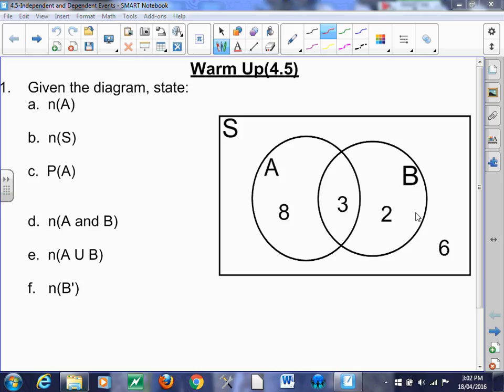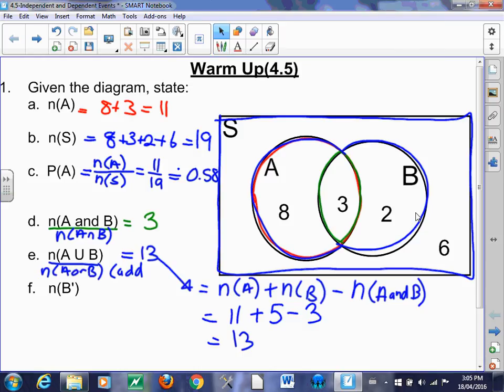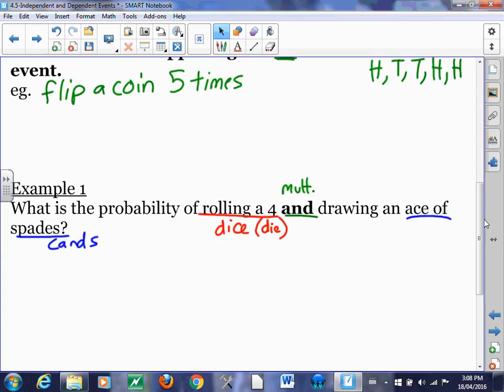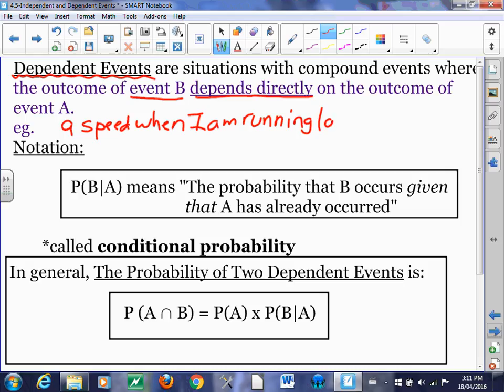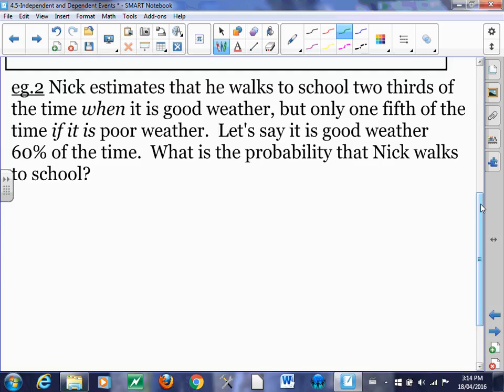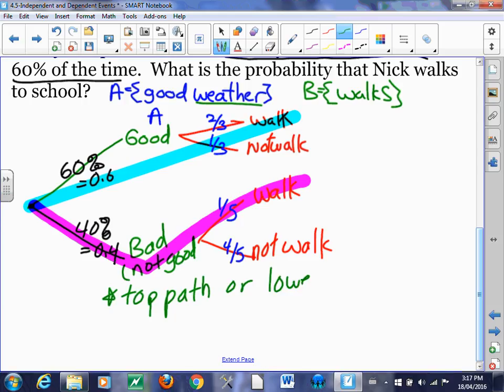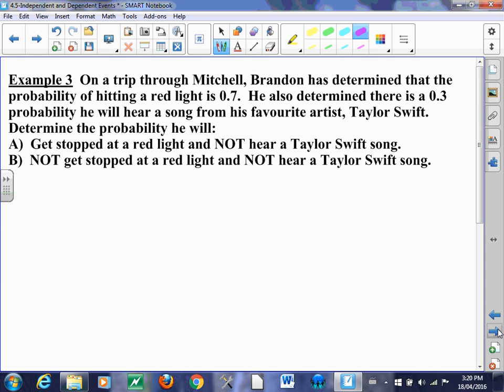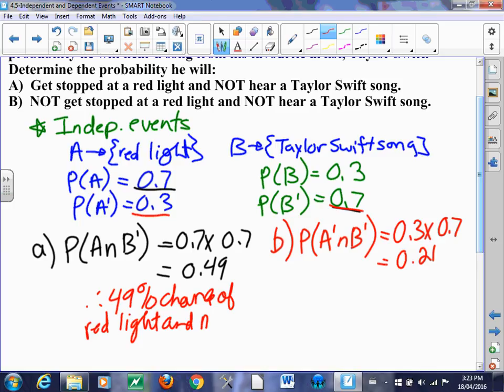video 4 5 4U